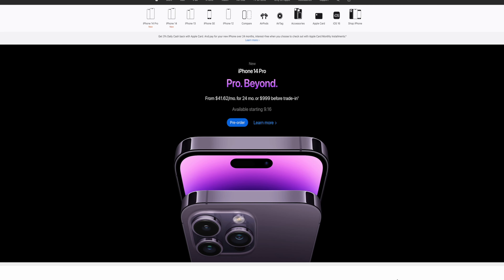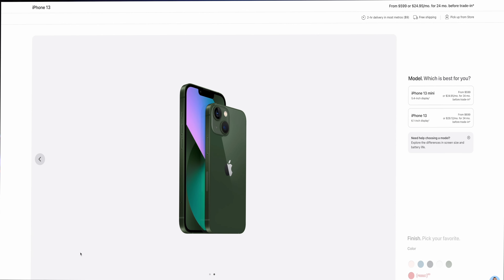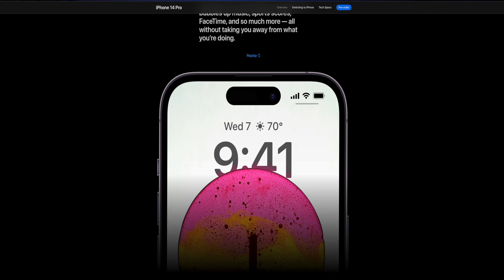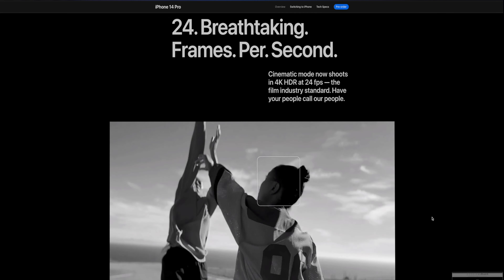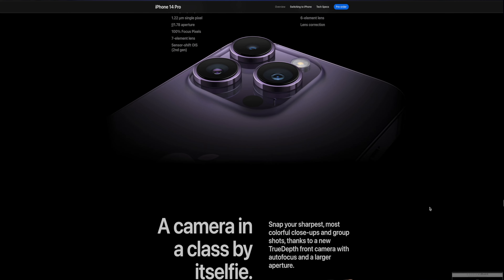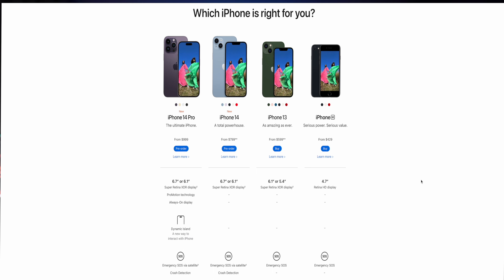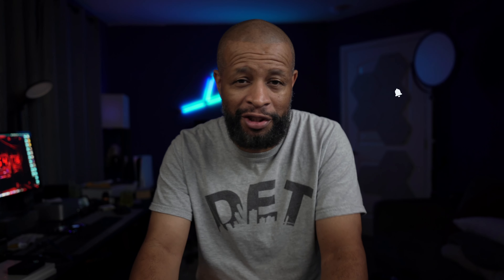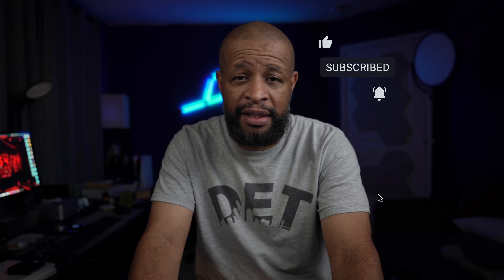Why I Pre Order the iPhone 14 Pro Max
The new iPhone 14 Pro Max is the biggest and best iPhone yet. It has a bigger screen, a better camera, and more features than any other iPhone. I can't wait to get my hands on one.

I pre-ordered the new iPhone 14 Pro Max because I want to be one of the first to get it. I don't want to wait in line for hours or pay more than I have to.

🎧 The music I used in my videos is from Epidemic Sounds

ACK Dummy Battery for Canon M50

Sony A7C
Sony ZV-1
Sigma Lens 30mm f/1.4 e mount

Ambitful P60 Lights 23.6
Bi-Color LED GVM Video Light